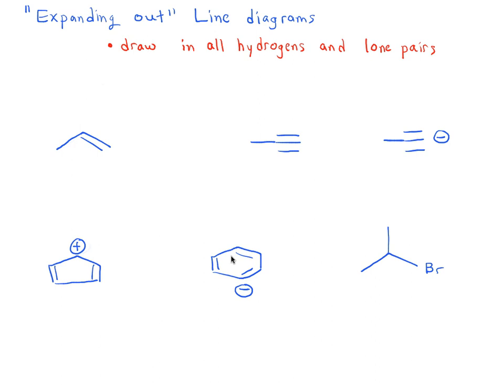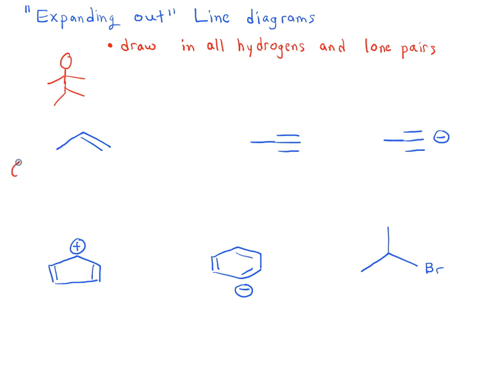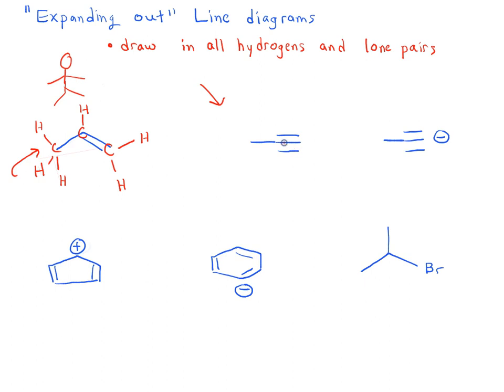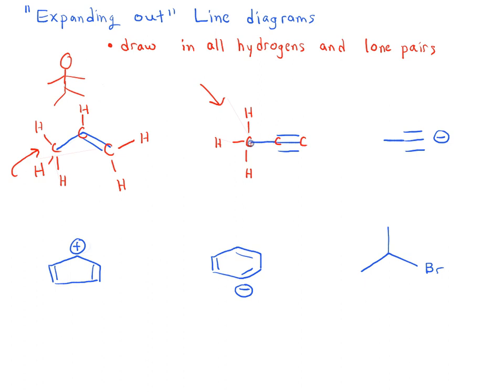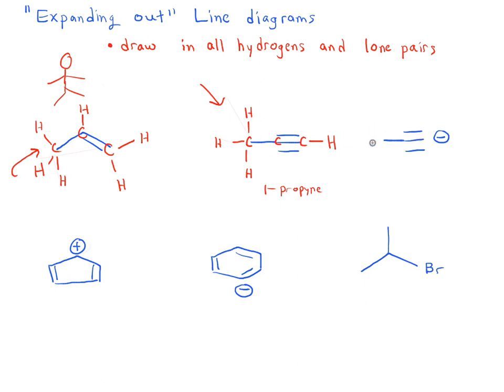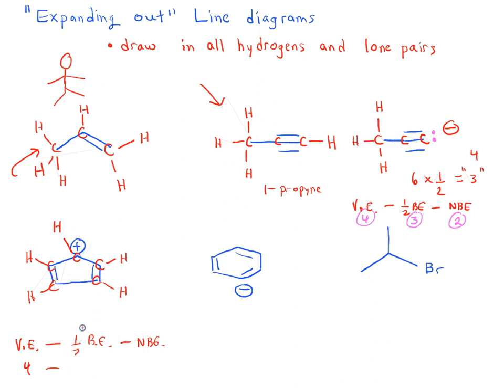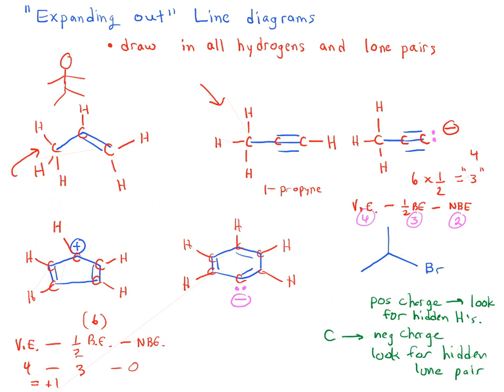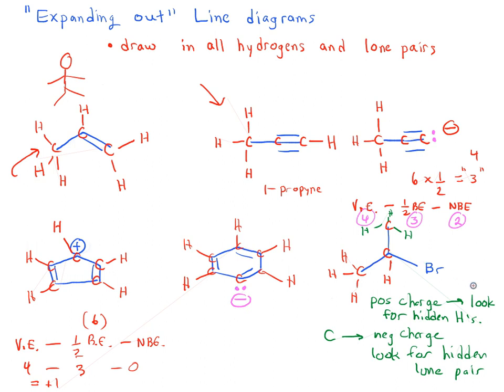How to find "hidden" hydrogens and lone pairs in organic chemistry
In this video, we'll explore exercises for determining implicit or "hidden" hydrogens and lone pairs in organic chemistry.

MOC members get access to over 1500 quizzes on many organic chemistry topics, plus Flashcards, the Reaction Guide, and more. Check it out here: